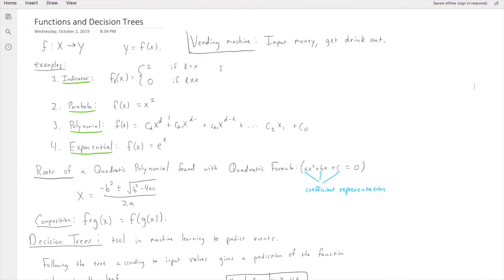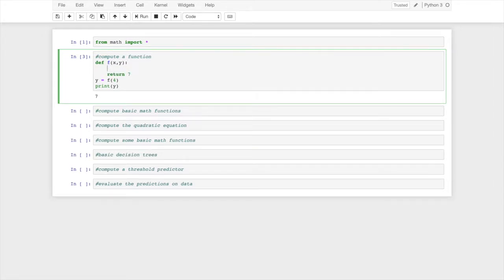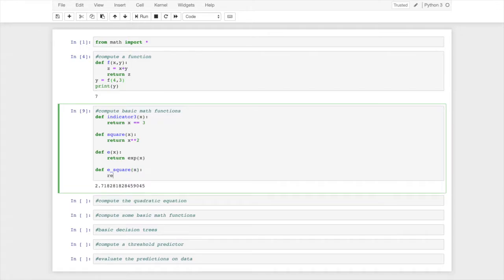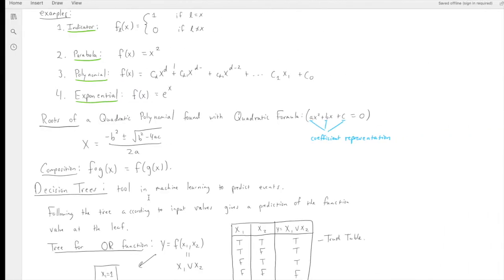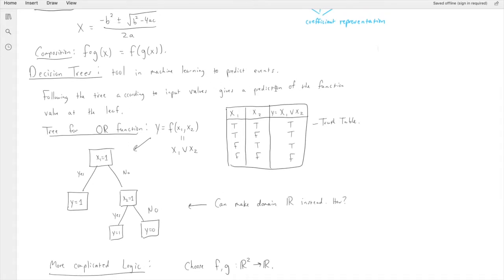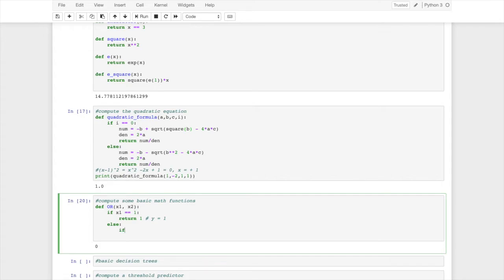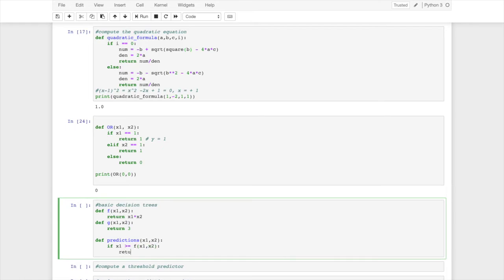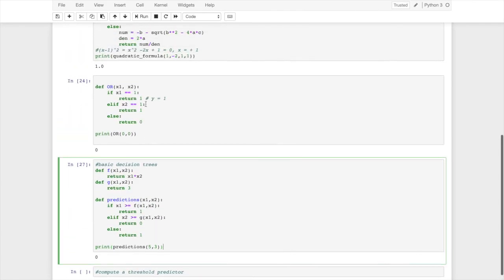Functions and Decision Trees